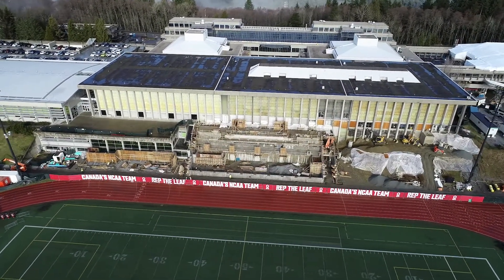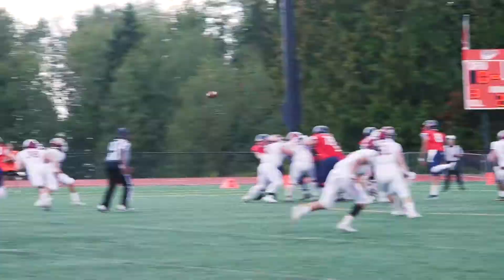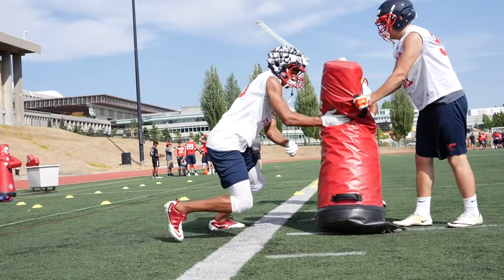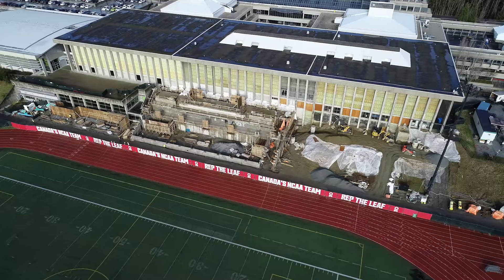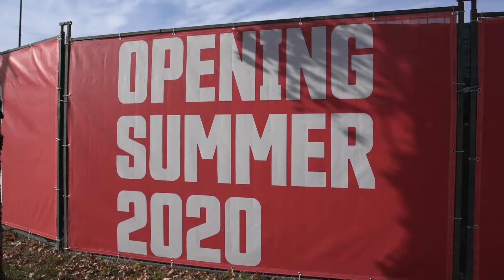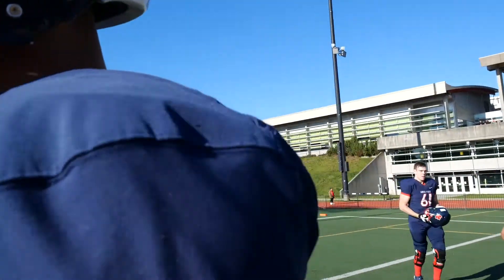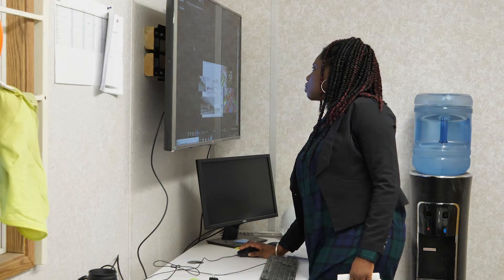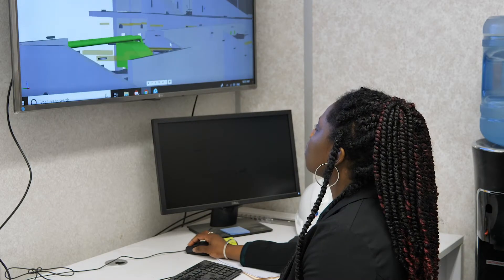Simon Fraser University Construction Management | Project Profile | Chandos Construction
Read the full project feature on Simon Fraser University in Burnaby, BC on our